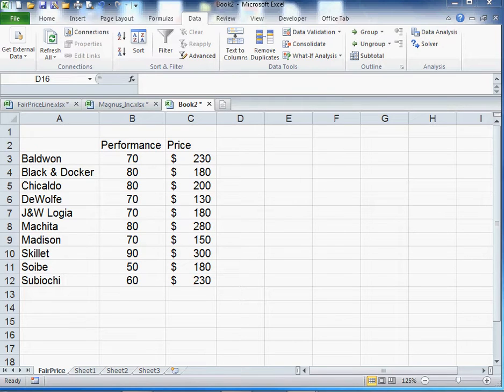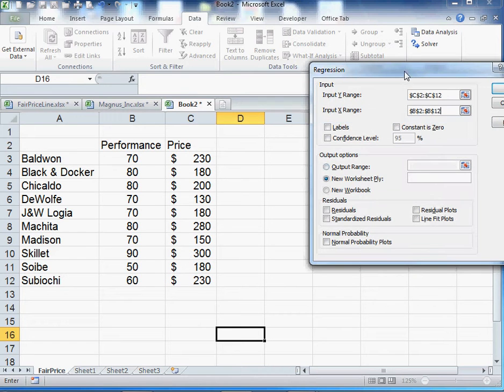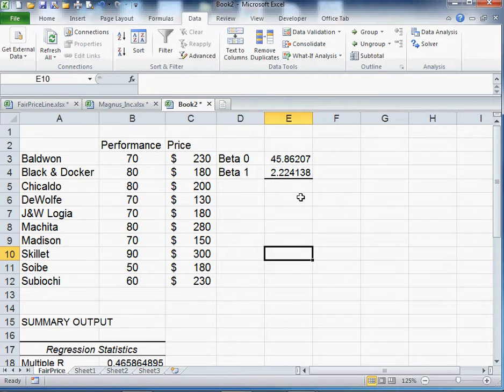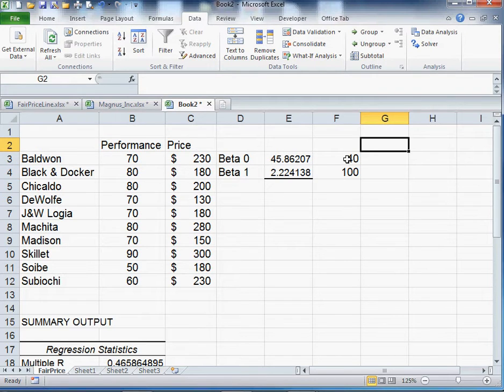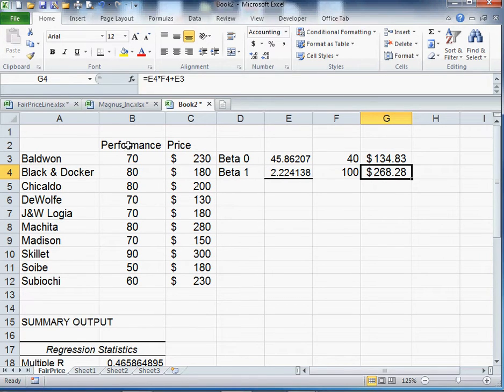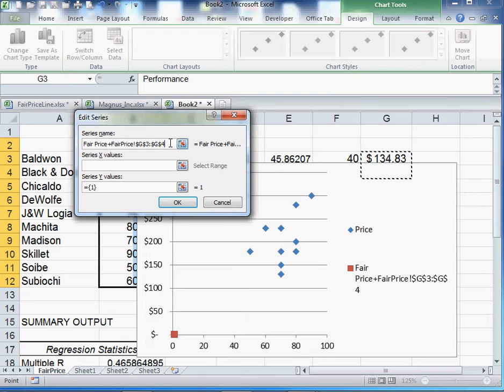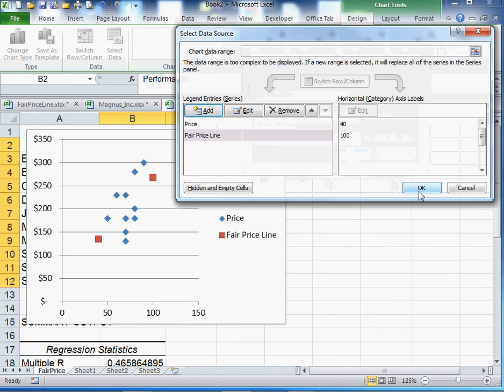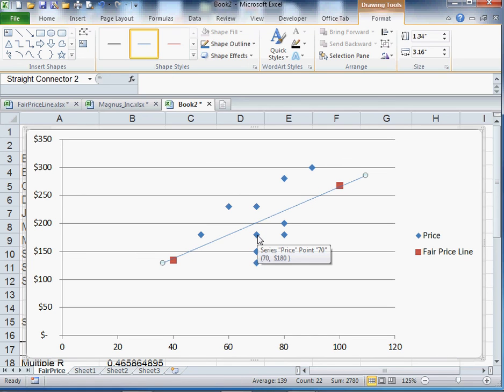FairPriceLineDemo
Example of Marketing Metric